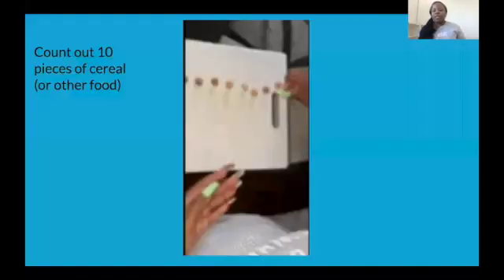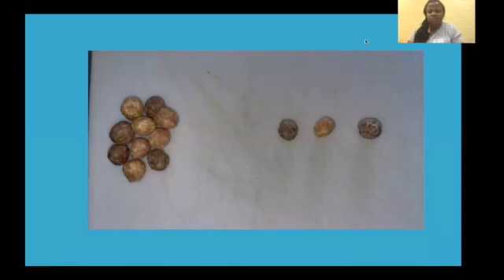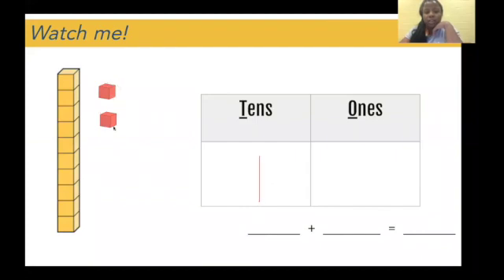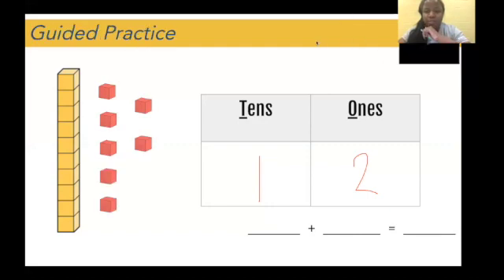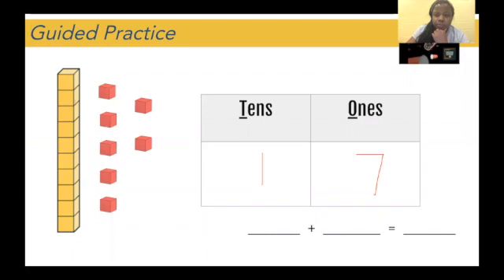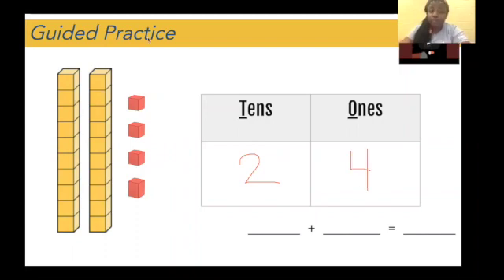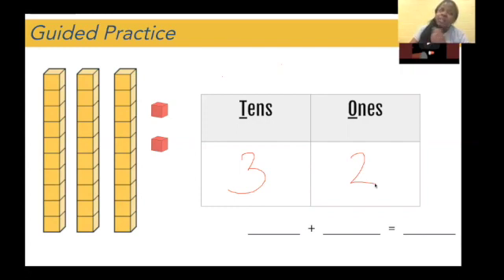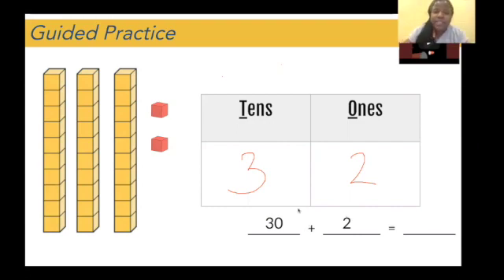KBP First Grade- 4.13 Math Lesson-Cereal Fun